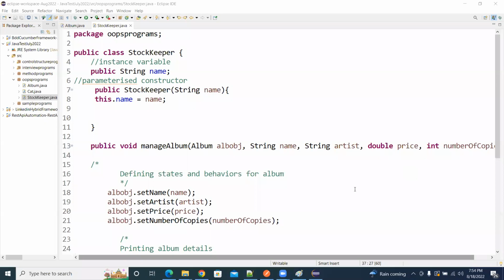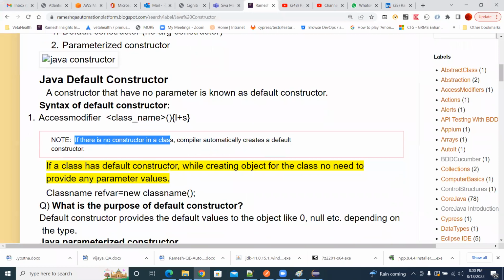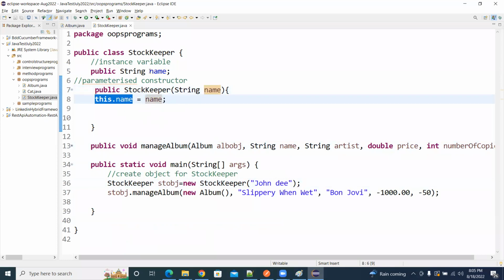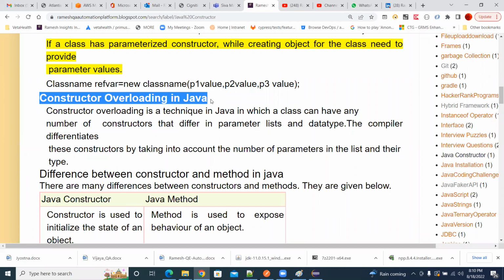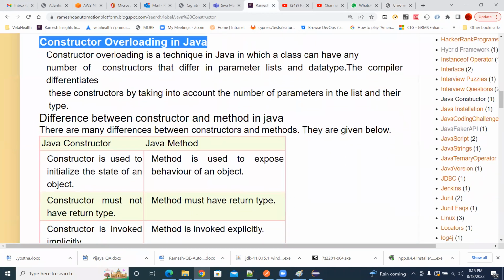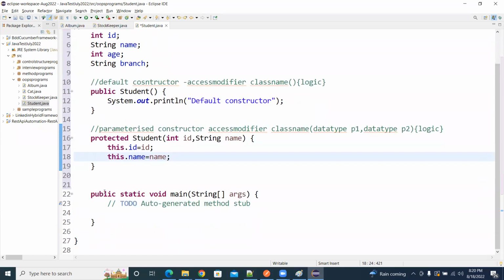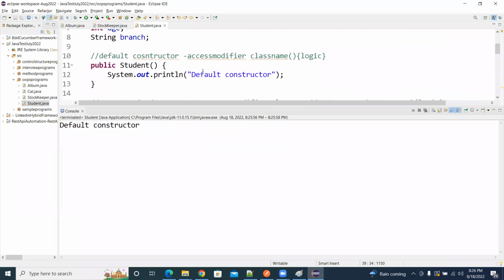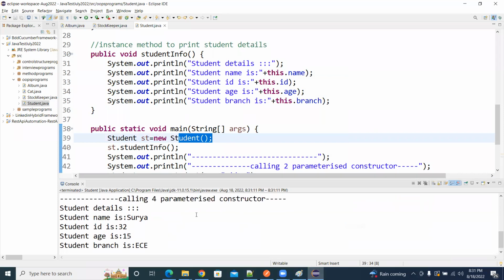CoreJava OOPS Constructor Part3 AUG20220819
CoreJava OOPS Constructor Part3

Rules for creating constructor
Types of constructor
Constructor Overloading